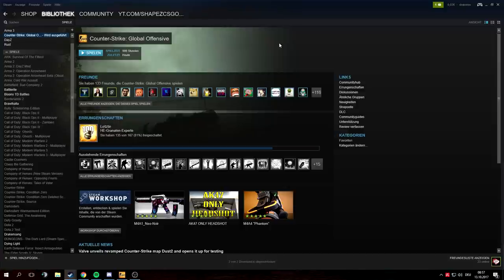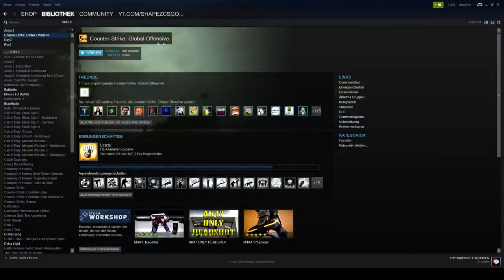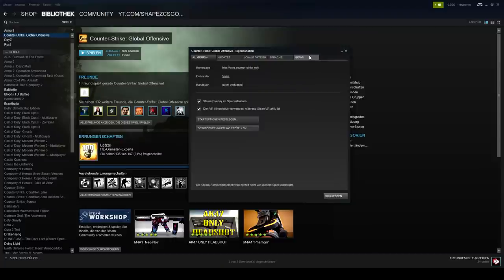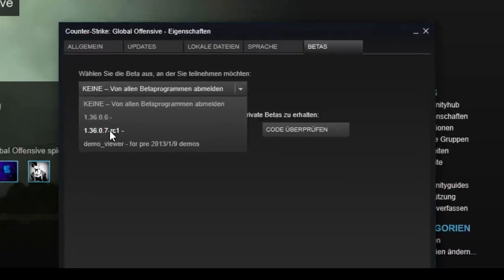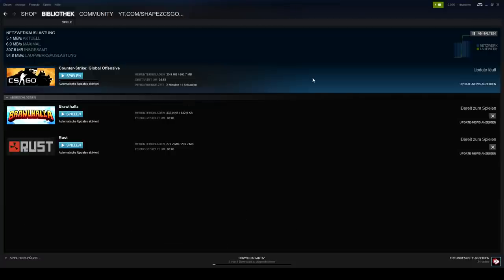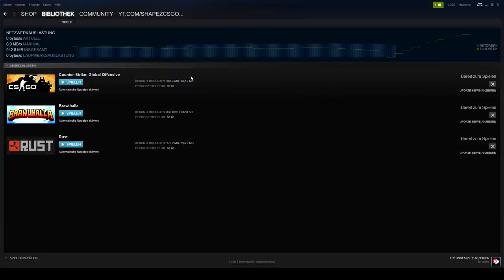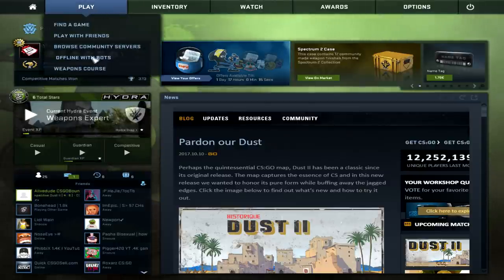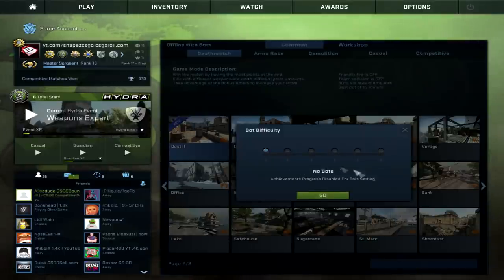HOW TO PLAY ON THE NEW DUST 2! (NEW DUST REMAKE)